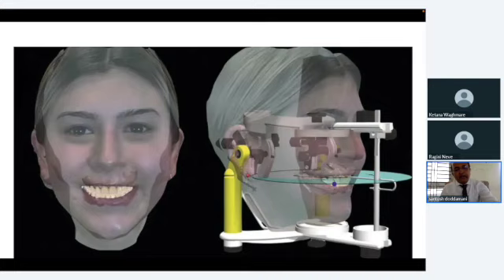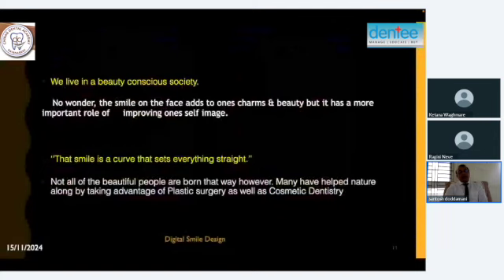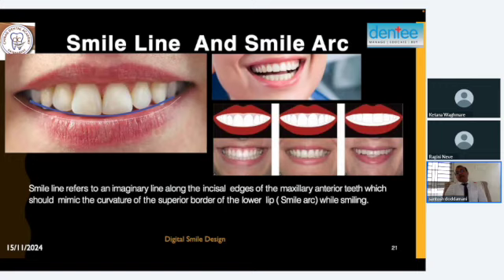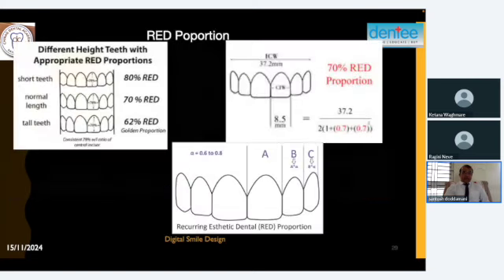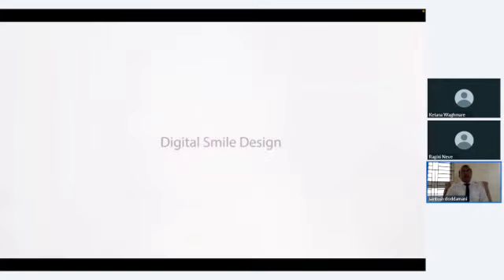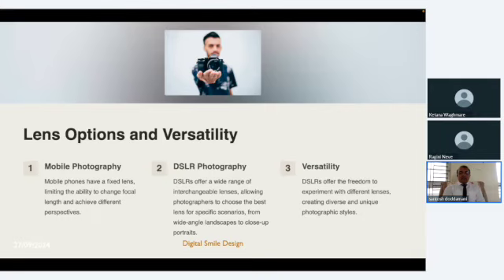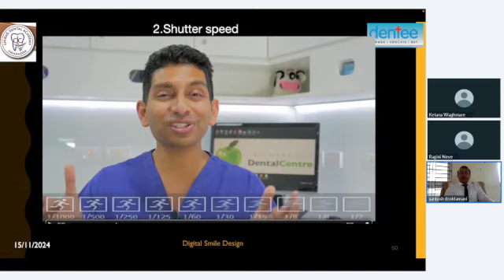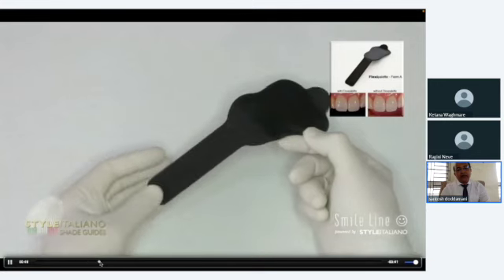"Digital Smile Design Webinar by Dr. Santosh Doddamani | Hosted by Dentees"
An insightful webinar on Digital Smile Design (DSD) led by the esteemed Dr. Santosh Doddamani, renowned for his expertise in aesthetic and digital dentistry. 20 years of clinical and academic experience. This session, hosted by Dentees, dives deep into the principles, workflow, and practical applications of DSD in modern dental practice.

In this webinar, you'll learn:
✅ What is Digital Smile Design?
✅ Step-by-step DSD workflow
✅ Tools and technology used in DSD
✅ Real case studies and results
✅ Benefits for both dentists and patients

Whether you're a dental professional looking to integrate digital aesthetics into your practice or a student eager to explore cutting-edge techniques, this session is packed with valuable insights.

📌 Follow us for upcoming webinars and events.